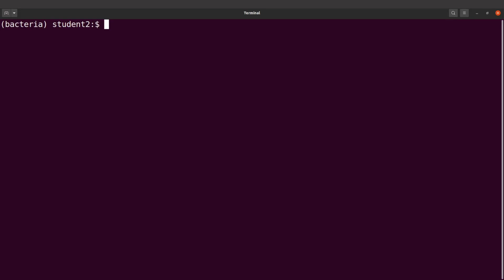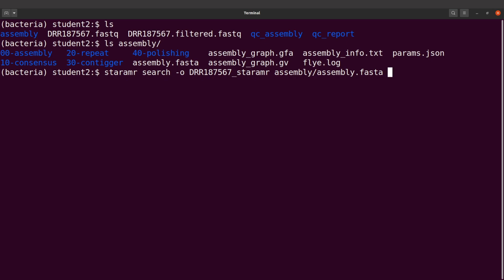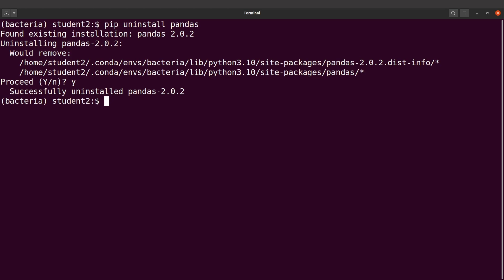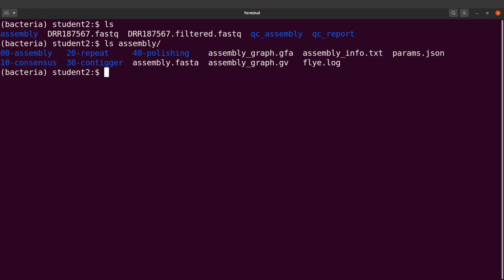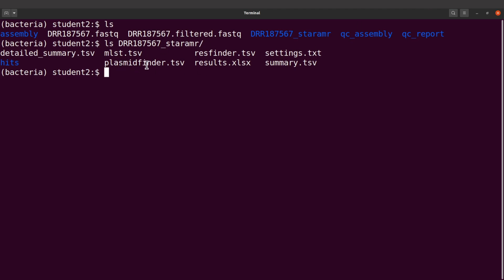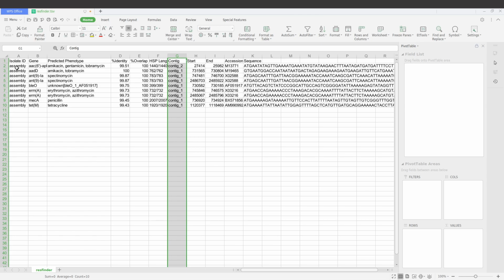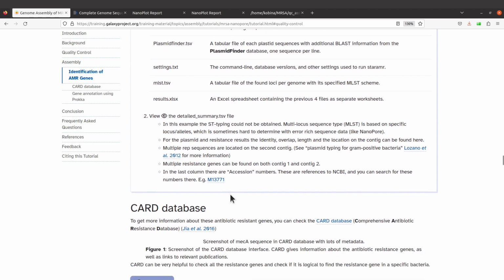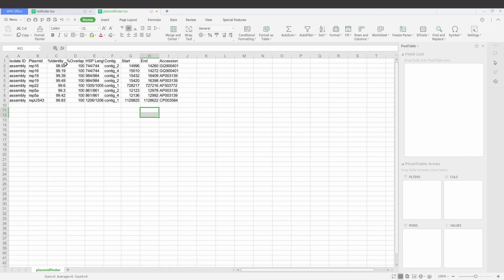Antimicrobial Resistance Genes Detection in Bacterial Genomes using STARAMR